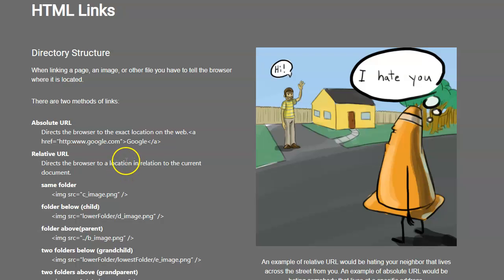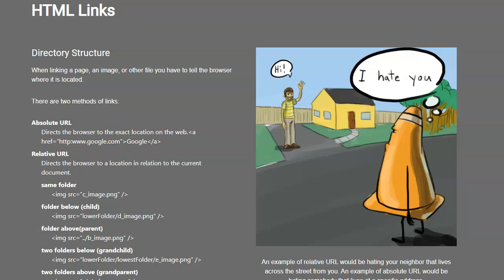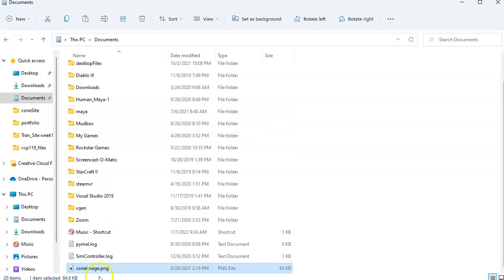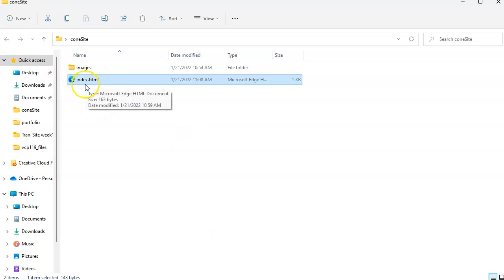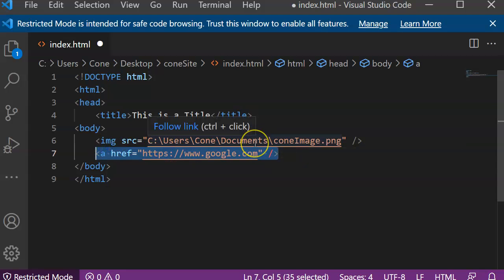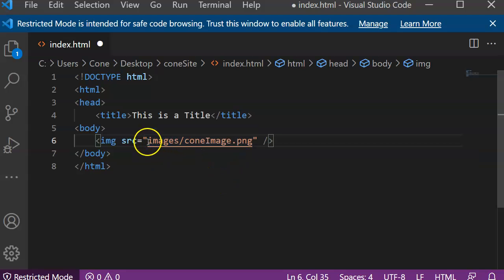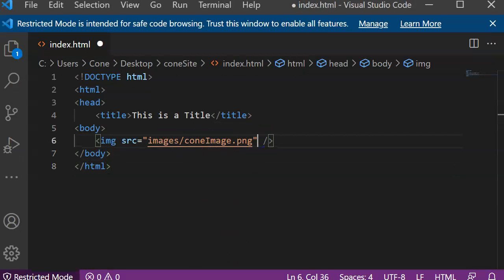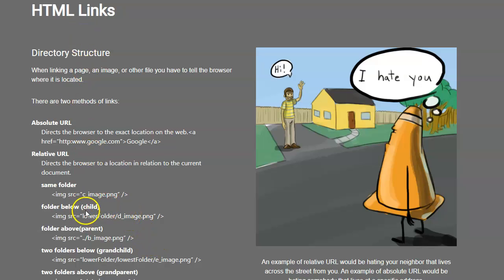wd1 week02 lecture01